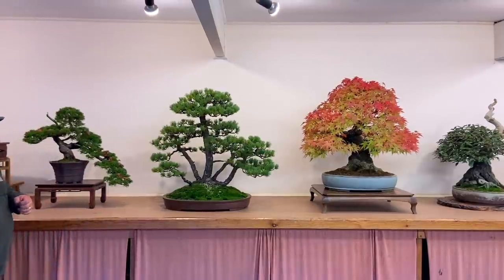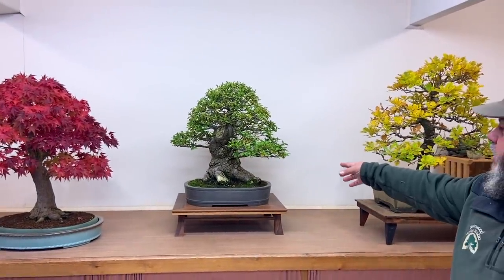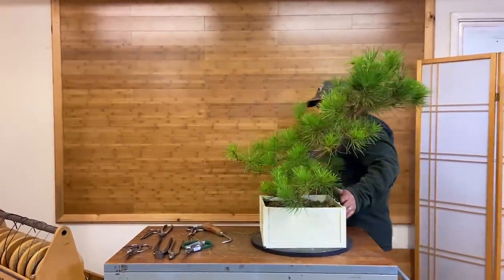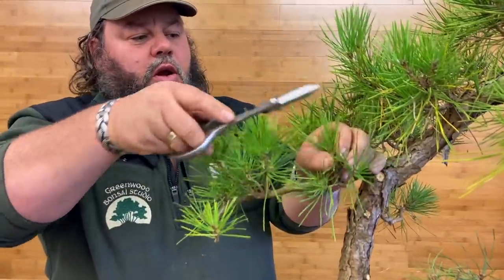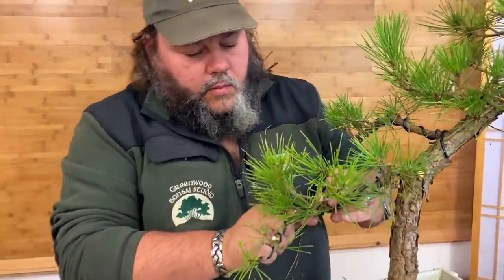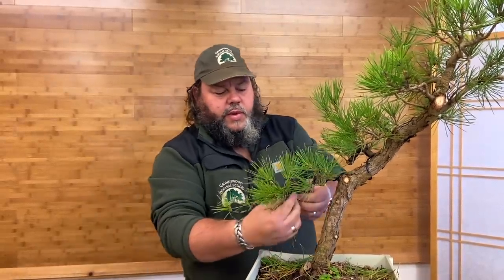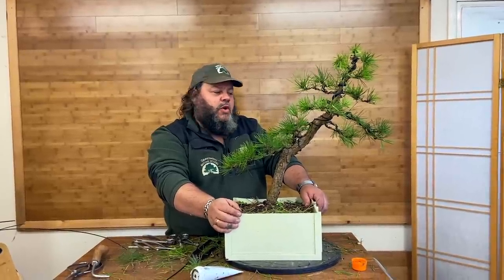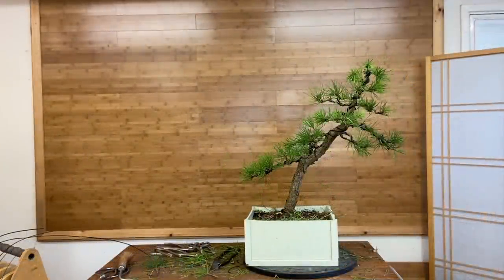Black Pine Initial Styling - Greenwood Bonsai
In this video Corin restyles a Japanese Black Pine. This pine had been grown from seed 20 years ago & is now ready for its initial styling.

After thinning out the tree, wire is applied to give shape and structure to the branches, beginning the trees life as bonsai.